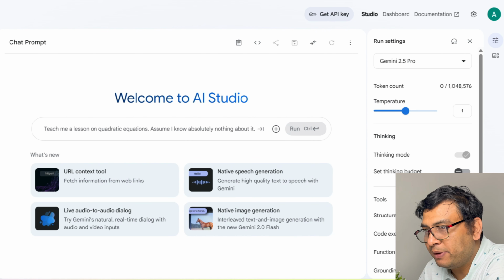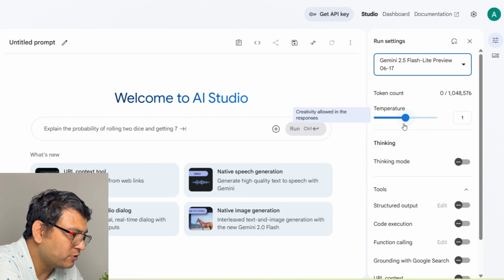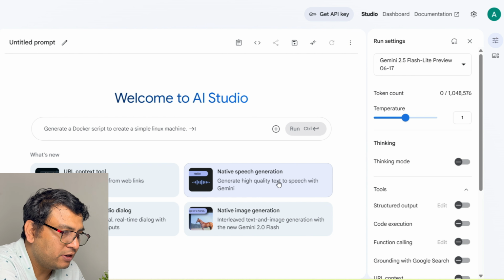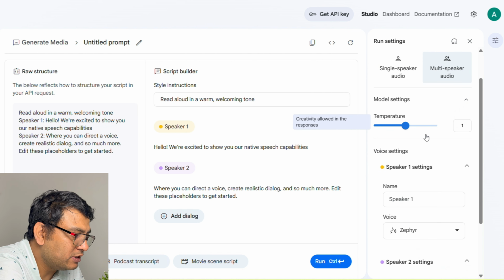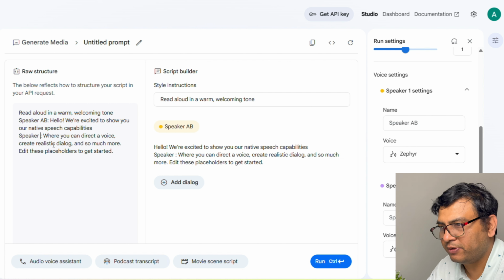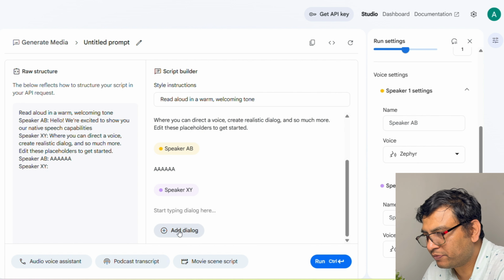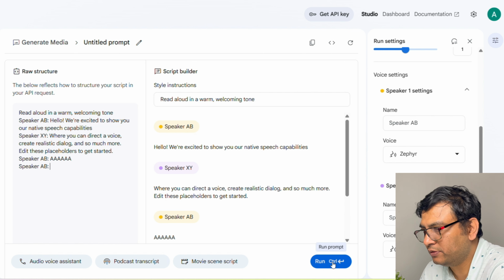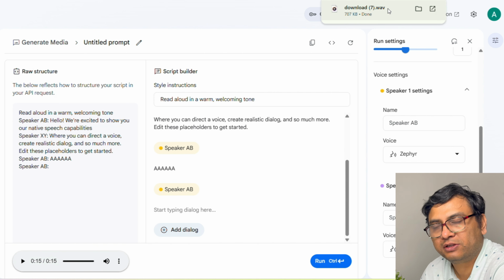Google AI Studio Voice Generator Just Got INSANE! 🤯 (Free, Better, Easier)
The Google AI Studio Voice Generator just got a massive upgrade, and it’s INSANE!

In this video, I show you how the latest new feature makes your free voiceovers better, faster, and easier, with more natural-sounding AI voices and smoother workflow.

If you’re a creator, educator, or anyone looking to save time while generating high-quality voiceovers, this tool is a game-changer.

🎯 What you’ll learn:

What’s new in Google AI Studio Voice Generator

How to use the updated voice generation for free

Real examples showing improved quality

Tips to maximize your productivity with this tool

This is perfect if you’ve seen my previous video on free AI voiceovers using Google AI Studio — this update takes it to the next level!